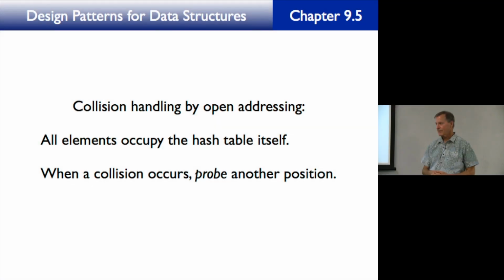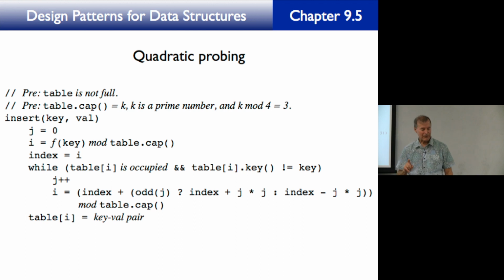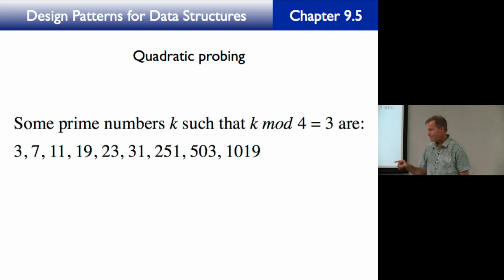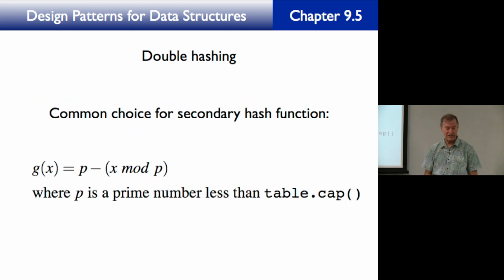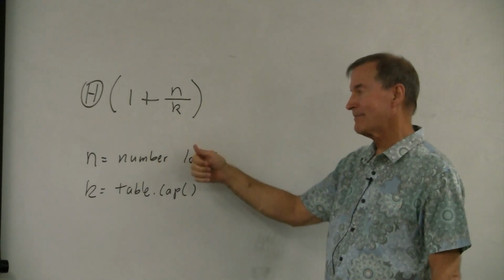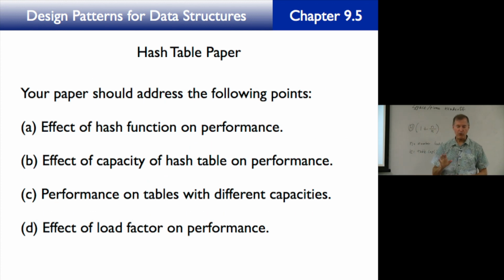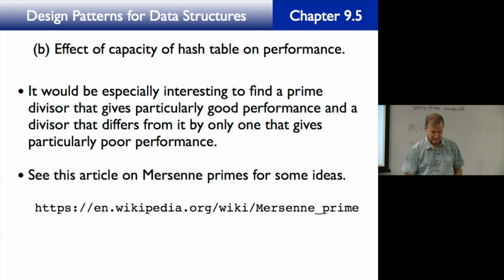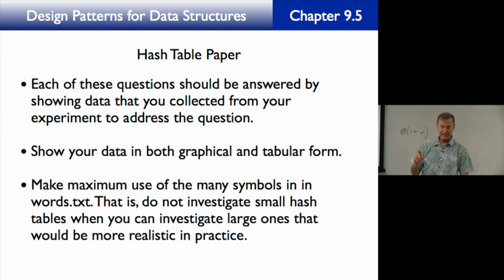CoSc 320 Lecture 39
Hash Tables 4, Hash Table Paper